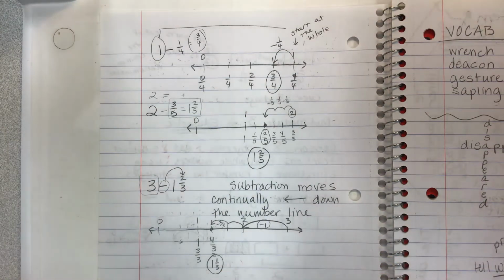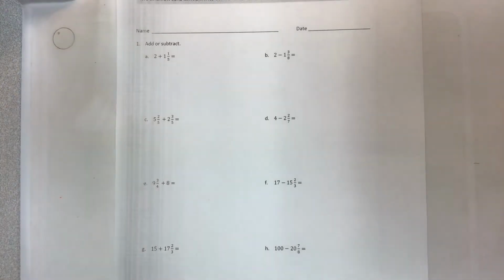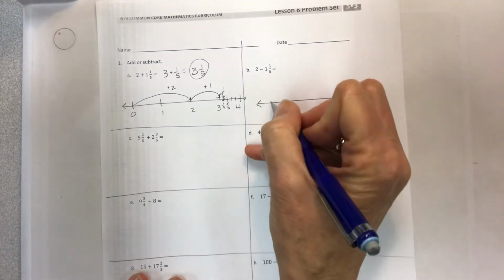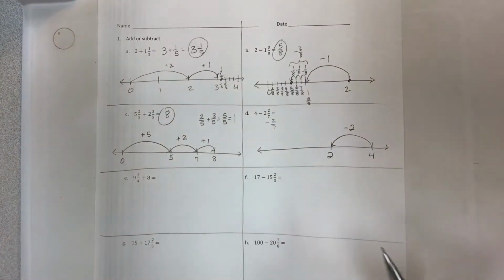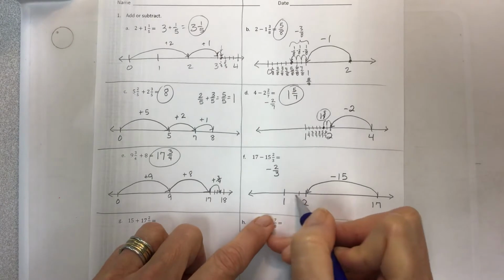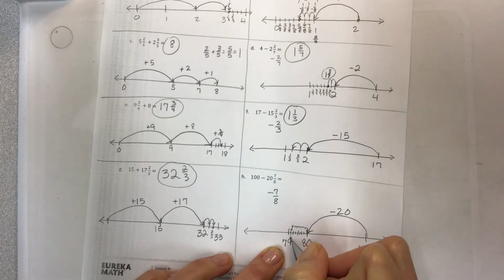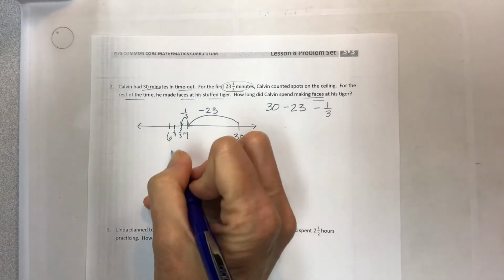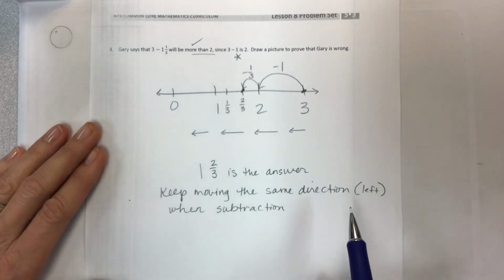Eureka math grade 5 module 3 lesson 8 problem set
@laurasetness6589  Add fractions to and subtract fractions from whole numbers using equivalence and the number line as strategies